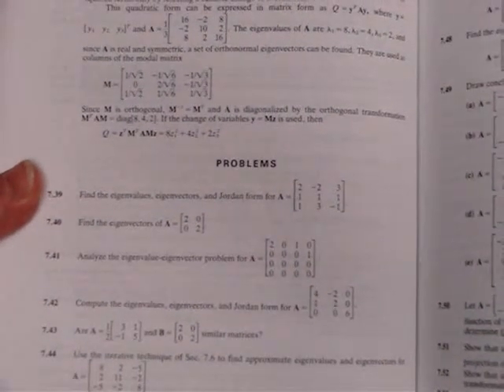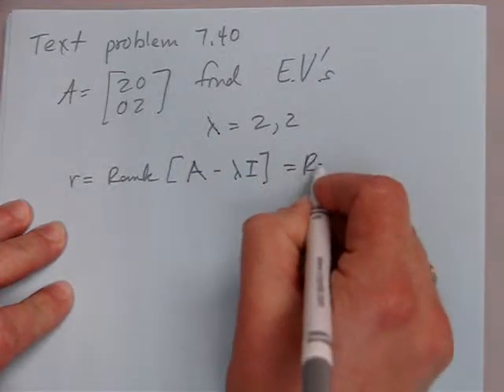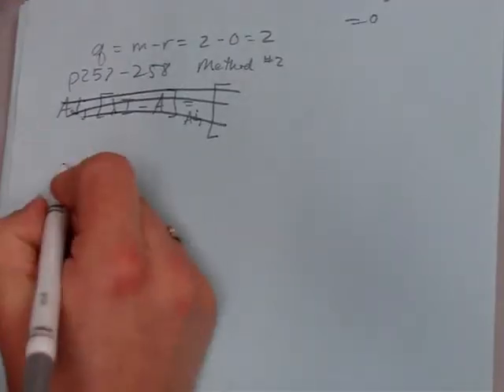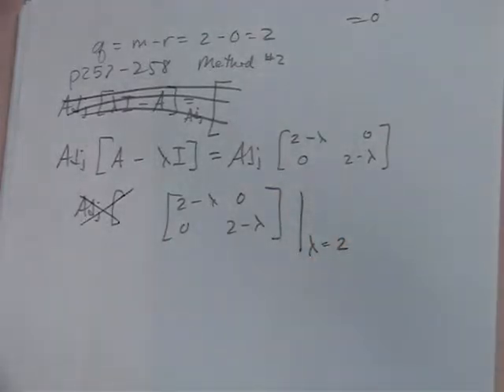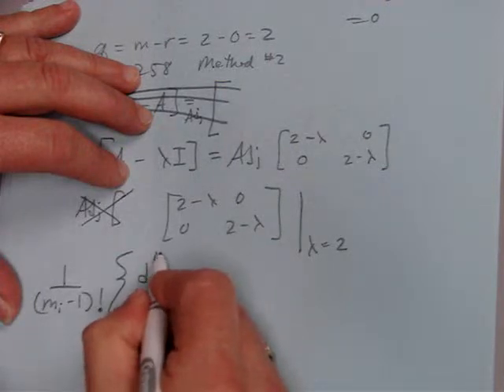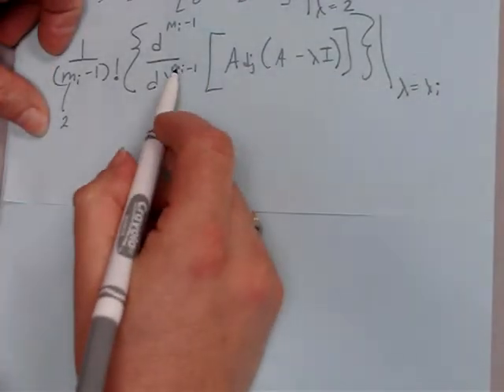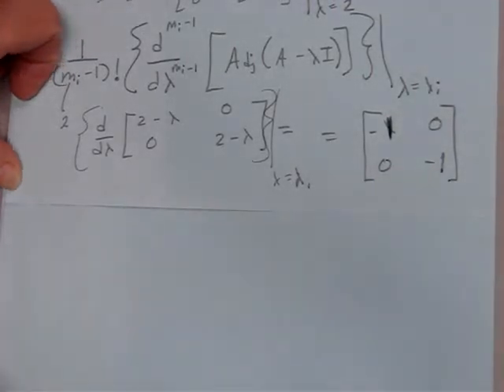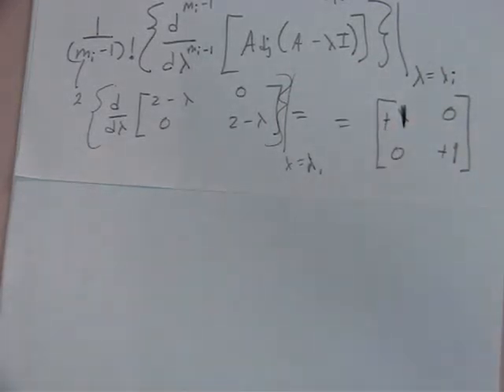7.40 Hint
Here is a solution for text hw problem 7.40